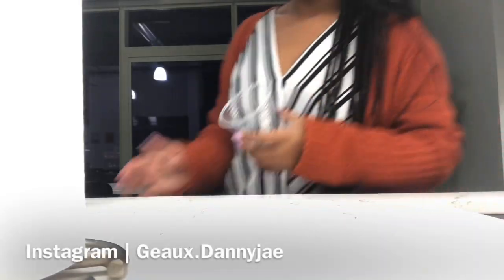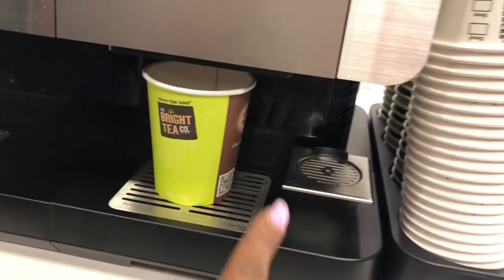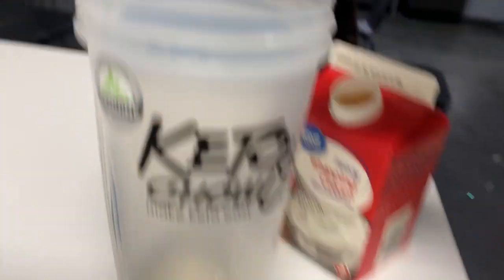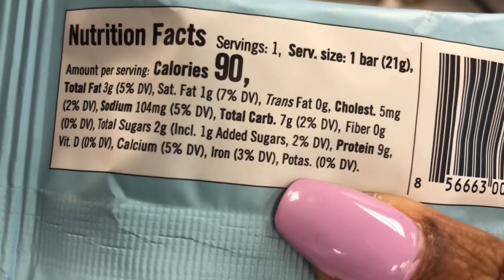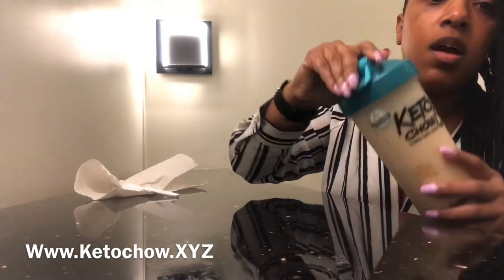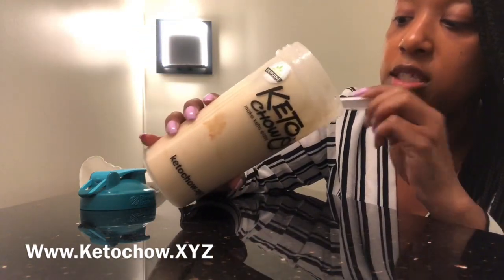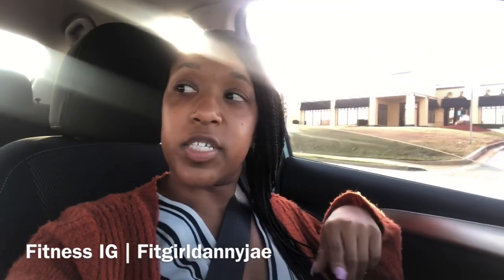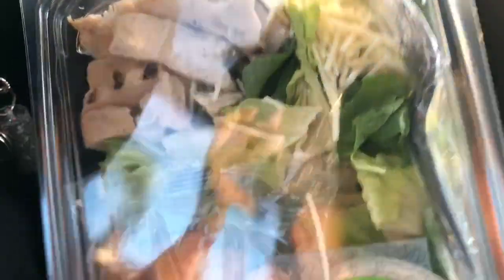KETO FULL DAY OF EATING I NEW EXPRESSO MACHINE AT WORK + I TRIED KETO CHOW (HONEST OPINION)!!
What's up Danny gang! GANG GANG!!

If you’re new here, I’d like to welcome you to our family, Please  introduce yourself below. We sound like a Gang, because we probably are.

Today I'll be showing you  WHAT I EAT IN A DAY ON KETO!

ABOUT DANNY JAE'
Height I 4''11
Weight I Starting - 220 Pounds Currently  139 Pounds
T-shirts size- Med
Pant- Starting- Size 14-16 Currently UNKNOWN

SEND ME LETTER, PHOTOS +THINGS !!!

OR
Daniella Jackson
4644 POWDER SPRINGS DALLAS RD
UNIT 2104